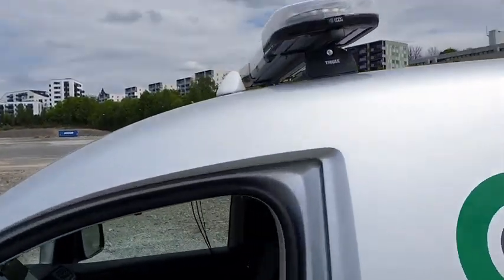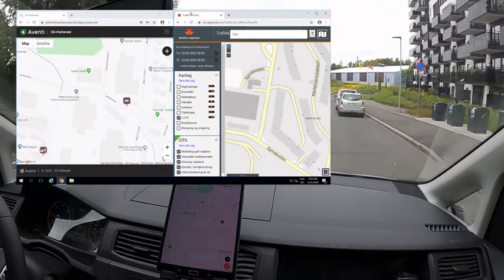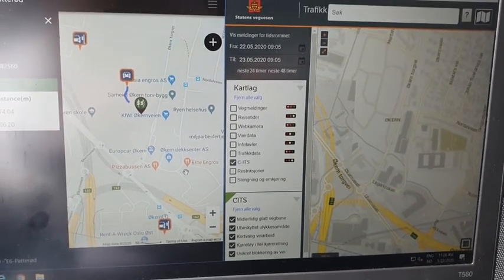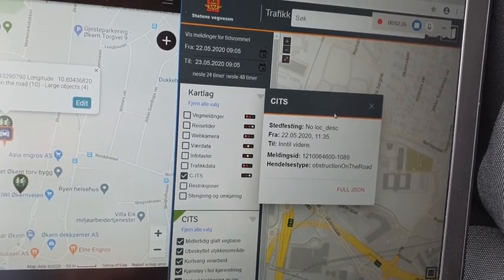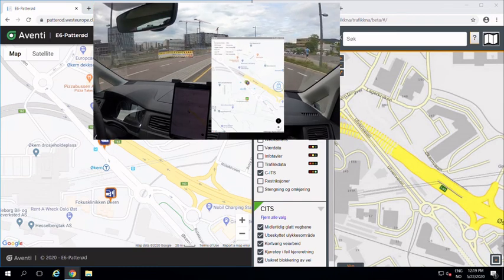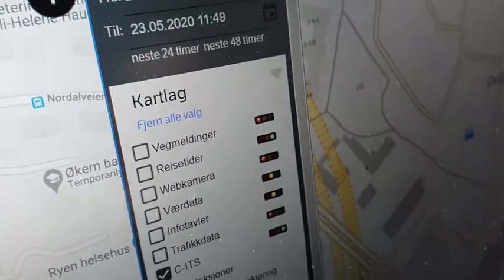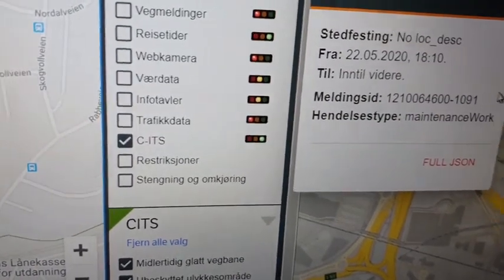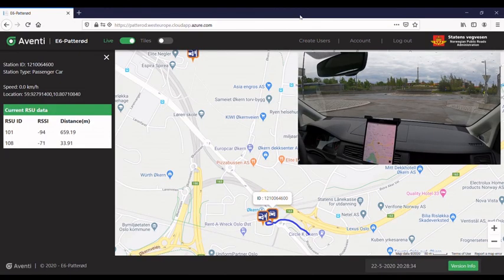NPRA data from C-ITS server to DATEX II v.3.0 server